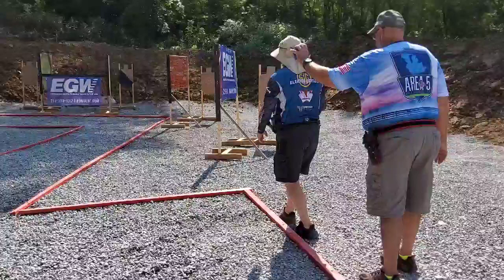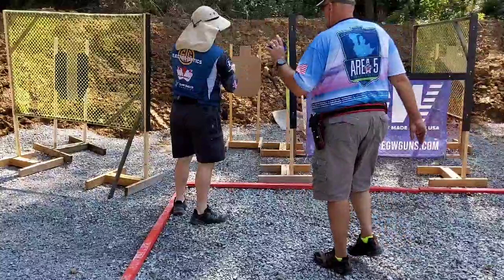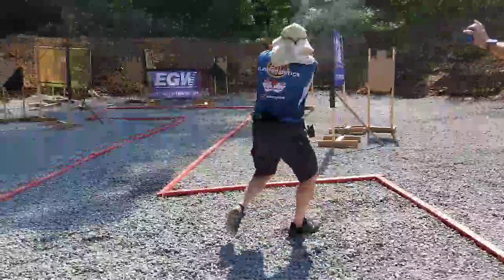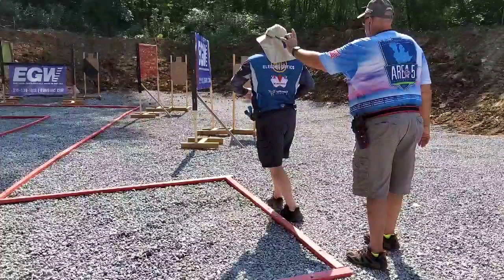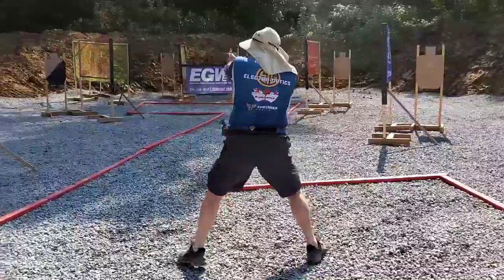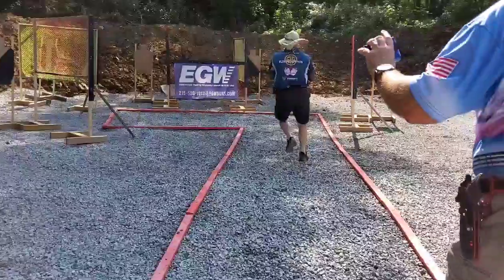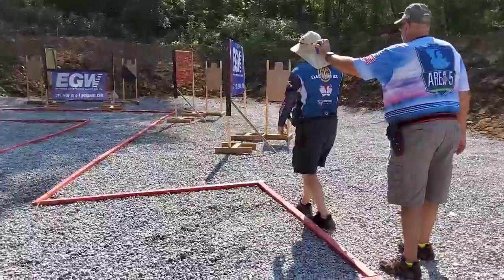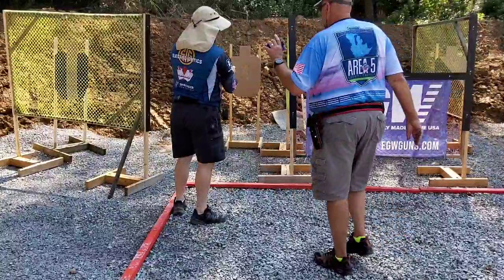Area 5 Stage 7- Nuggets of knowledge with Keith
Here is a look at stage 7 of the 2021 Area 5 Championships.  Hope you enjoy